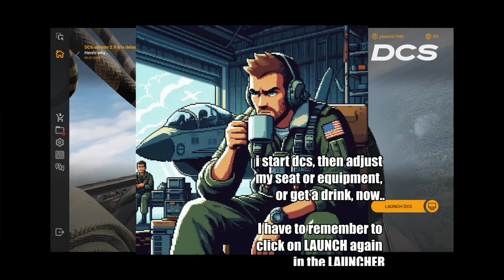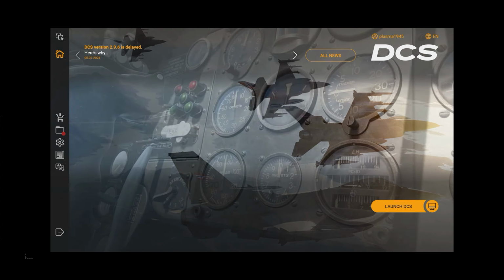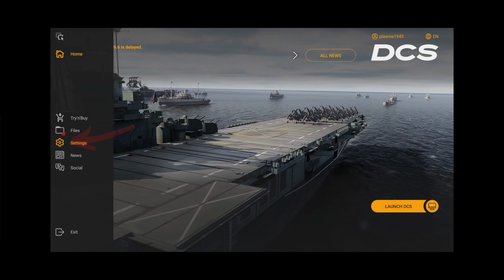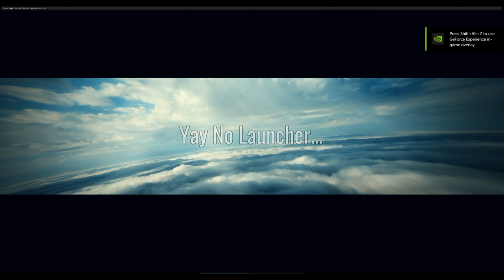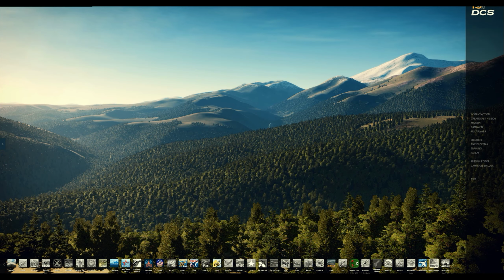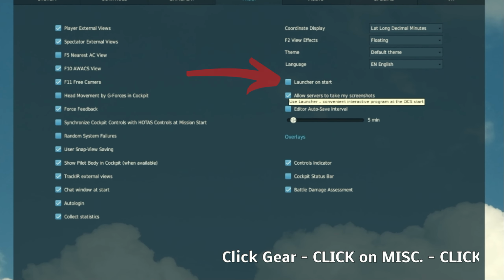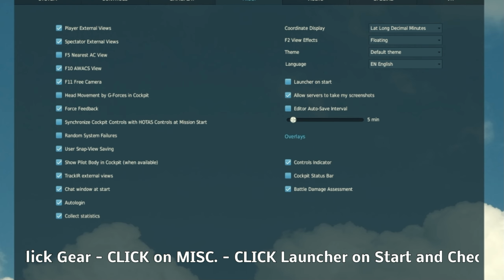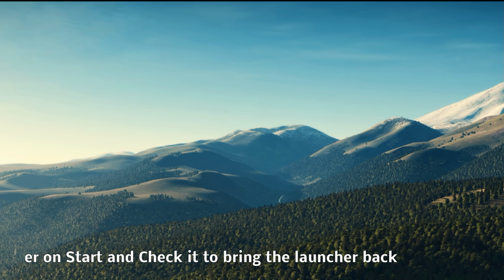DCS disable / skip the new Launcher | Digital Combat Simulator guide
The new DCS update has added the new launcher, which loads up first, loads up slow, it doesnt add much beyond using up cpu and memory and giving you access to some features and modules which are ...ok.. but are all available via the main dcs menu or the DCS website. Bypass, skip and override the launcher, disable it so it does not use your cpu and ram and waste your time having to click for a second time!